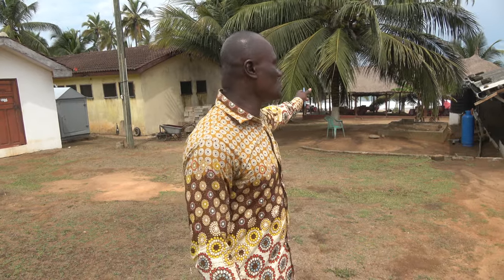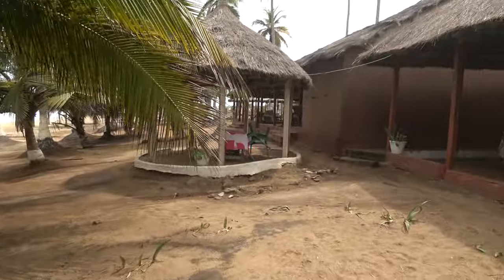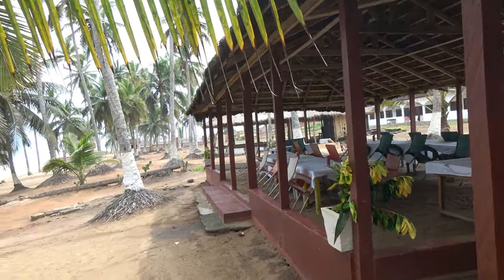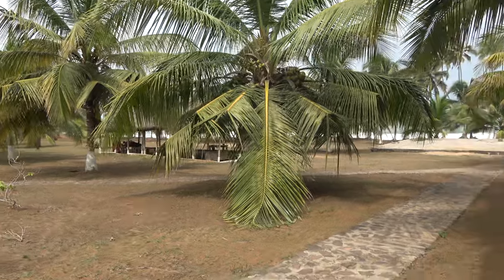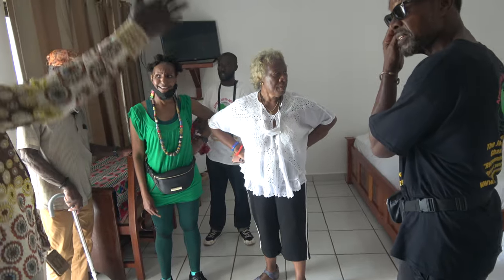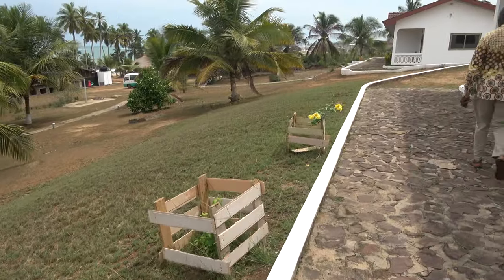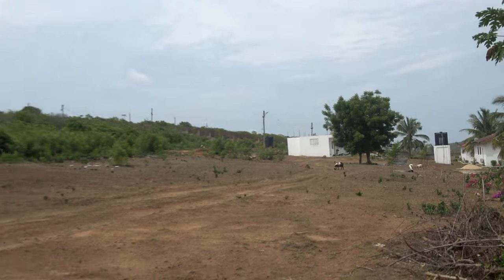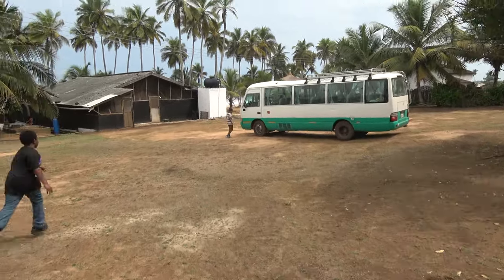Brenu Beach Resort Tour of Paradise outside of Elmina - Ghana May 2021 Journey of a Lifetime Tour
Highlights from Ghana May 24 - June 5, 2021 Repatriation & Investment Journey of a Lifetime Tour. This is paradise in the tropics including highlights from Accra, Aburi, Prampram, Gyaahadze, Elmina, Cape Coast, Kumasi and more of Ghana. Join our next Journey of a Lifetime to Tanzania Nov 18 – 29, 2021; Ghana Dec 24, 2021 to Jan 5, 2022; Senegal & The Gambia April 1-11, 2022; Ghana May 24 – June 5, 2022. Visit our website for details on future Africa Tours & Investments Subscribe to our YouTube channel and get all of the video highlights View our photo galleries on FB Twitter IG Email me at or Bomani Technology: Service-Support-Consultation.